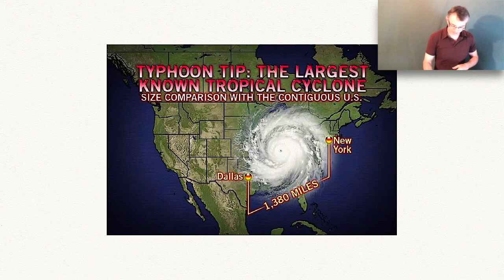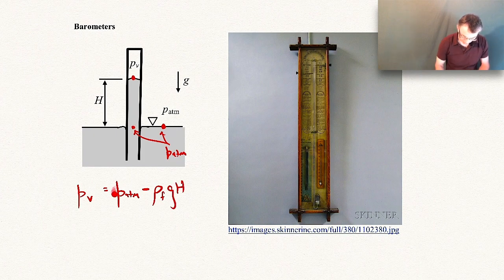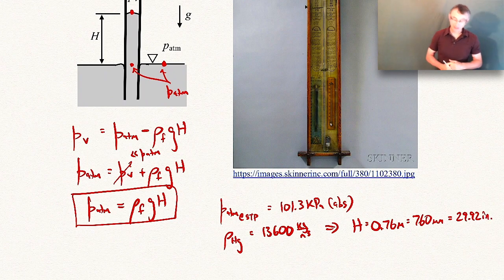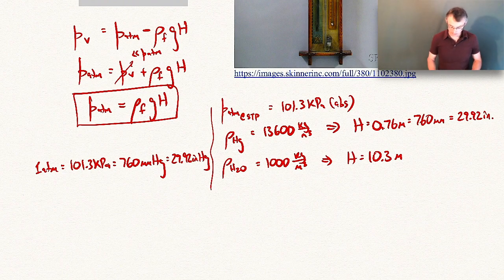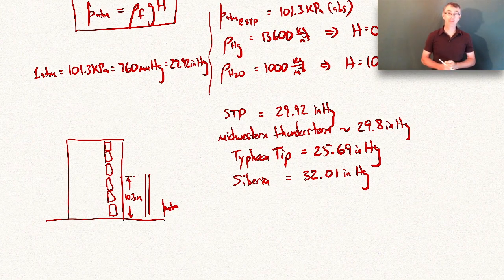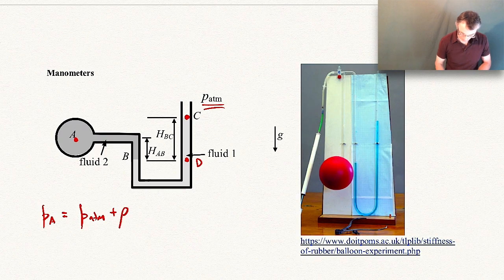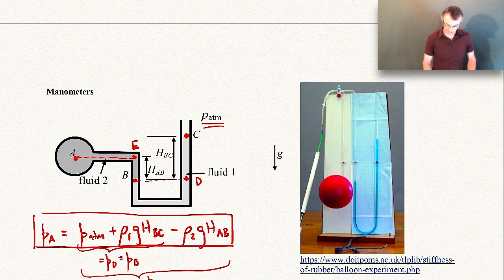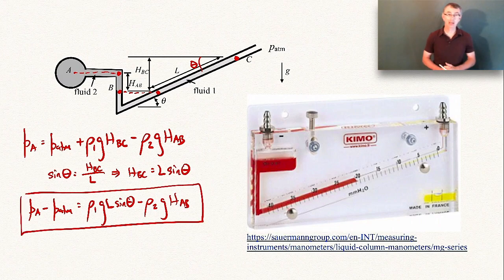Barometry and Manometry